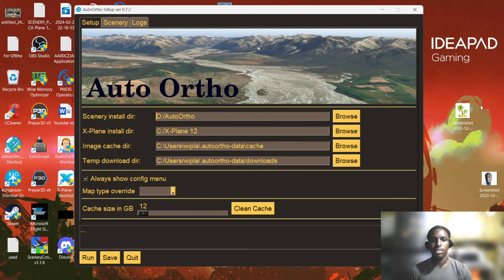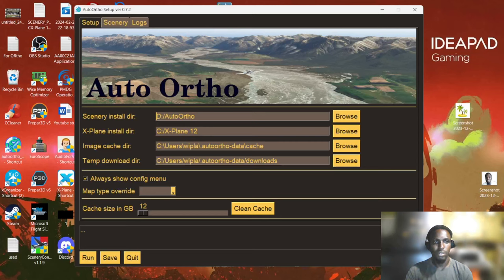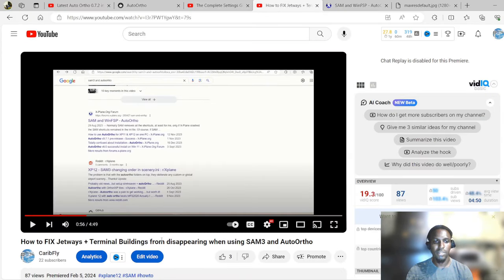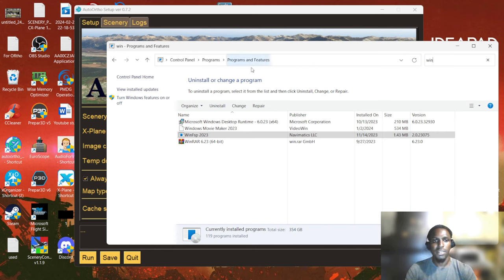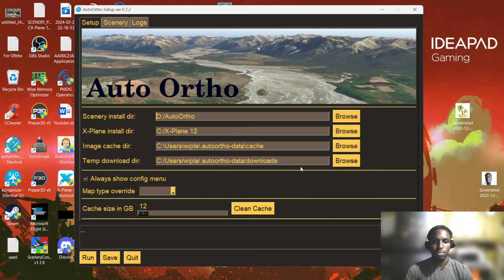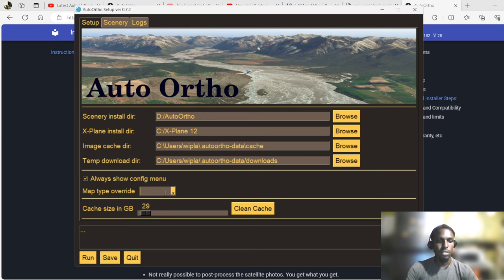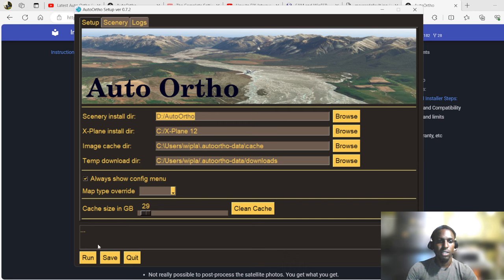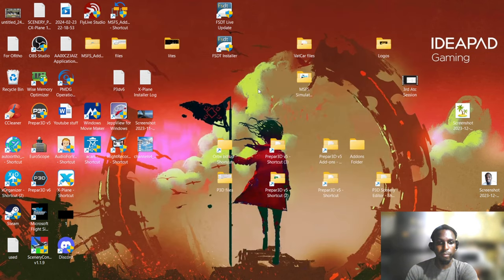Ultimate AutoOrtho guide demonstrating correct Scenery Order for Xplane12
Hello everyone, AutoOrtho is a photo streaming software used to show satellite imagery used with Xplane 12. This software makes a good competition for other simulators in displaying real world scenery.   In this video, i will be demonstrating as a guide in other to get AutoOrtho to work properly.
Getting the right order in the scenery.ini file is also pivotal towards ensuring the Ortho's load.
There are a few known issues i have highlighted that have made the programme not load in the textures.

This method may not always be the fix on everyone's system as the files structure operates differently for various end user systems. Please ensure administrative privileges are given control fully to allow files to be able to read the lines of coding in the text tile.
Ensure the SAM files stays on top to avoid corrupting the Ortho files.
SCENERY_PACK C:\X-Plane 12\Resources\plugins\SAM\lib\SAM_Library/
TimeStamps

Part 1. Issues Known ( Dokan and WinFSP , SAM3 )   02:10

Part 2. Installation Steps 03:56

Part 3. The Programme 06:00

Part 4. Fixing the files  09:00

     4a. SAM3-fixing this file to work with AutoOrtho 14:22

     4b. Using the xOrganizer to Order the files properly   15:14